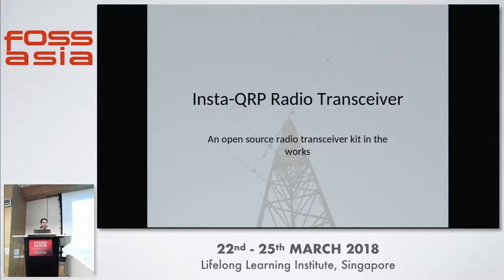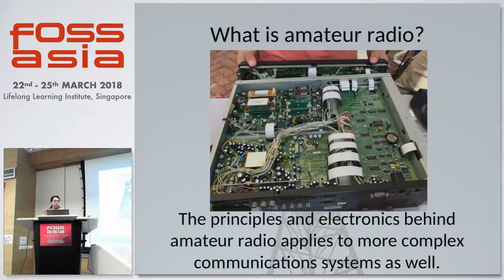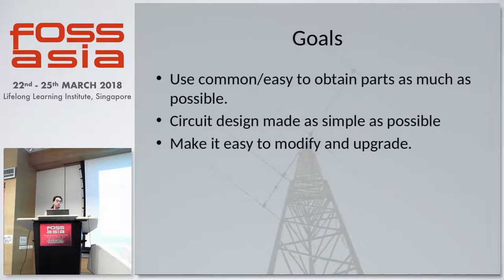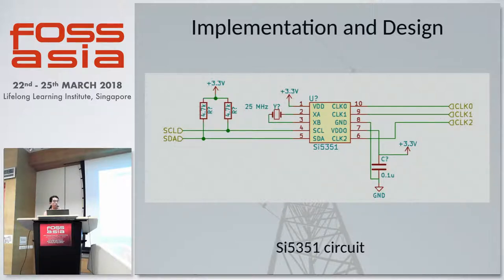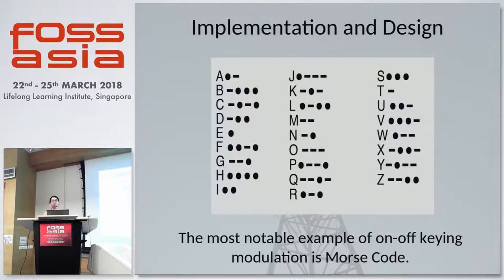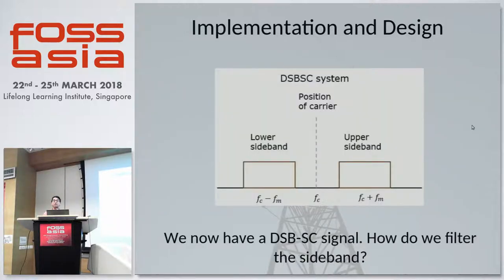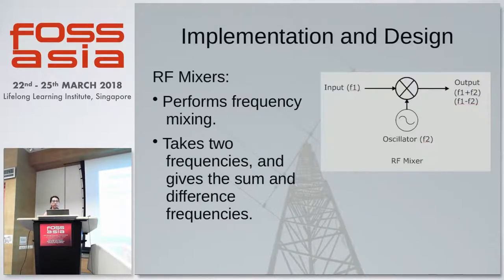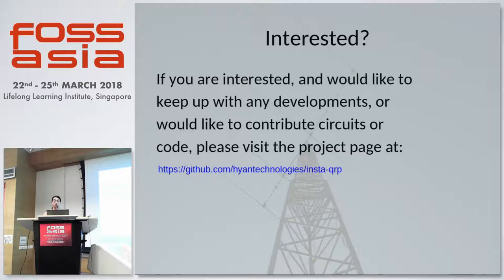Insta-QRP Open Hardware Transceiver Kit for the Amateur Band - Joyce Ng - FOSSASIA 2018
Speaker: Joyce Ng

"We use radio communications systems everyday technologies such as Wi-Fi Bluetooth 3G 4G and many more are an integral part of our society today. However do we understand how they work? The Insta-QRP Radio Transceiver is a open-hardware radio transceiver kit that aims to demonstrate the concepts of radio transmission and reception."

(Type: Talk | Track: Science Tech | Room: Event Hall 2-2)